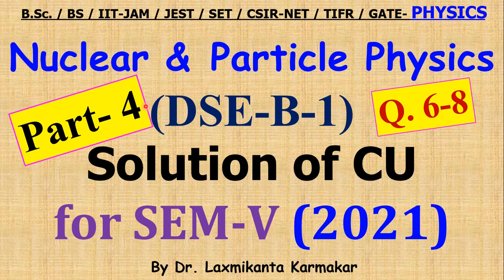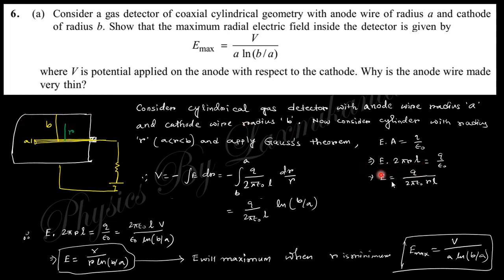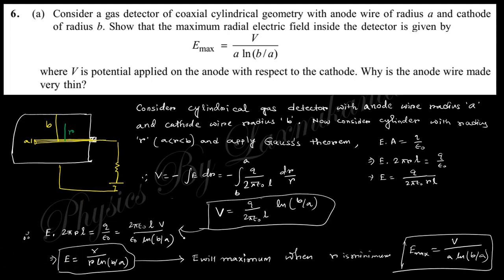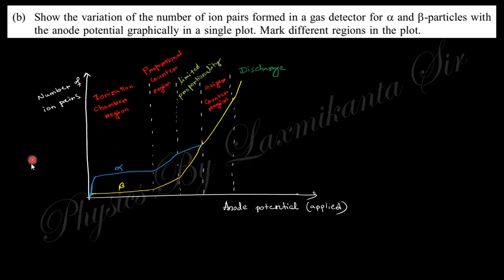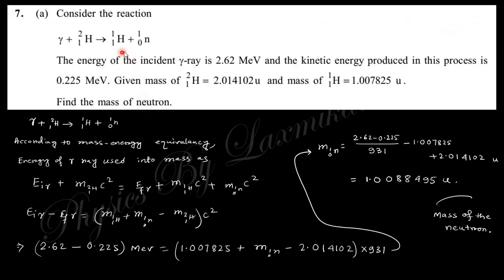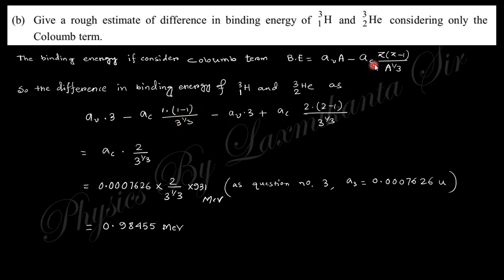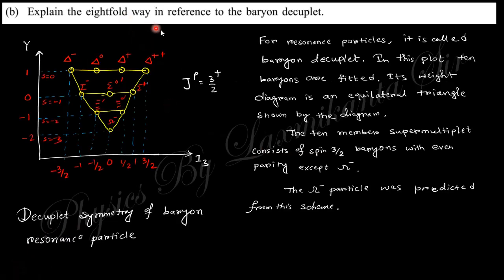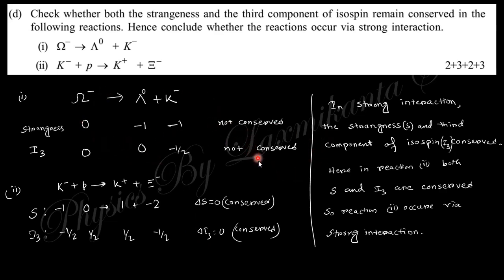2021-CU-SEM-V=DSE-B-1_(Nuclear & Particle Physics)_Part-4(Q. 6-8) Previous Year BSc Physics (H) LK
Hi, here we discuses the CU previous year question with solution of Nuclear and Particle Physics in detail.